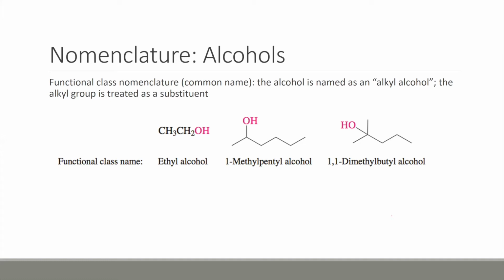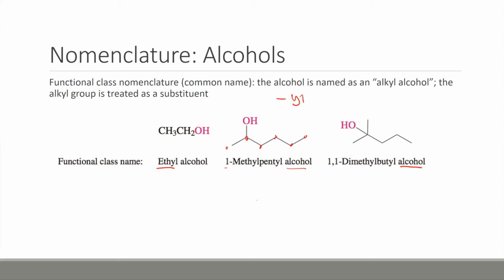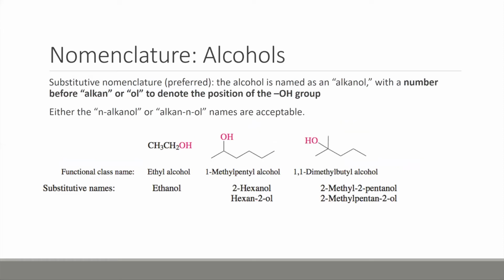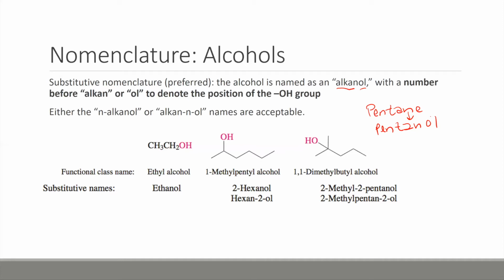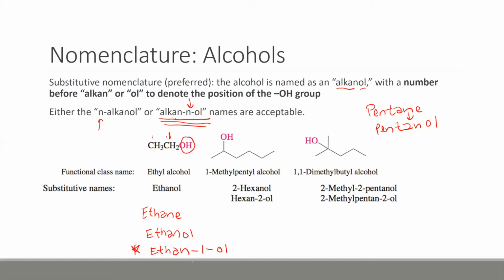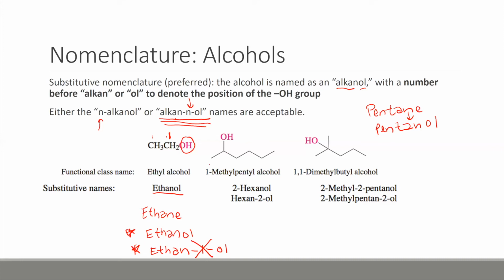Organic Chemistry Chapter 5.3